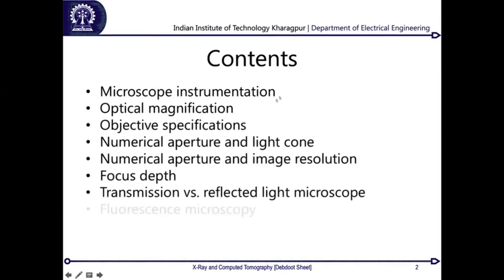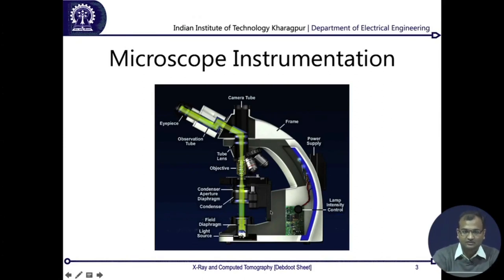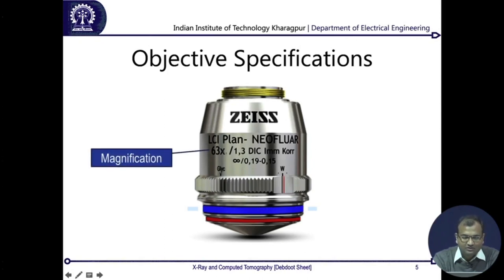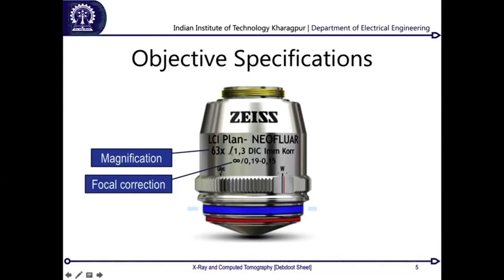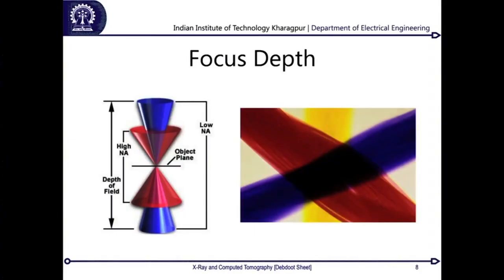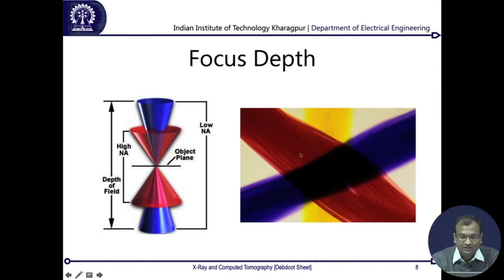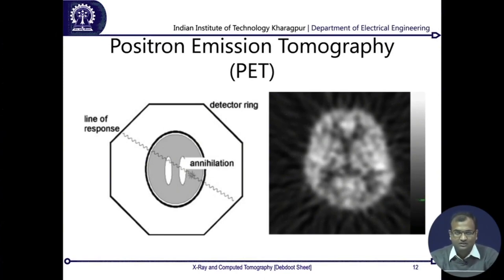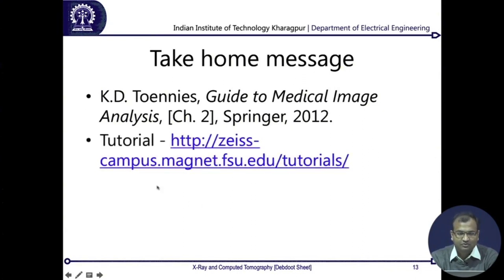Optical Microscopy and Molecular Imaging